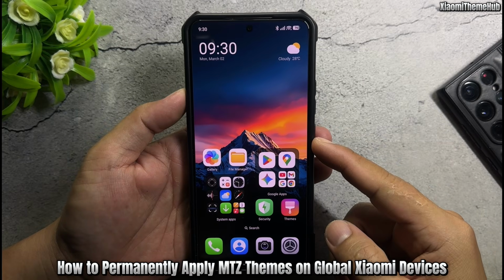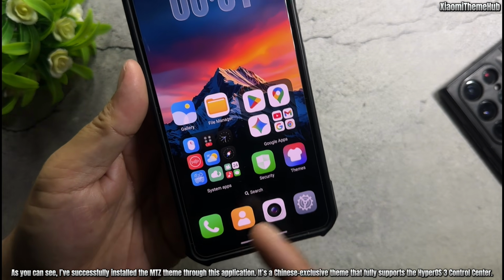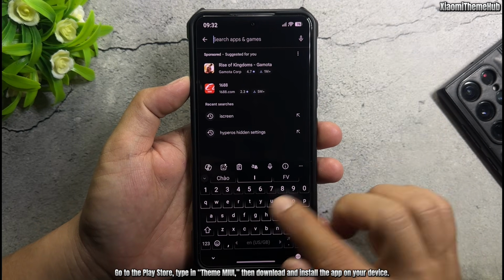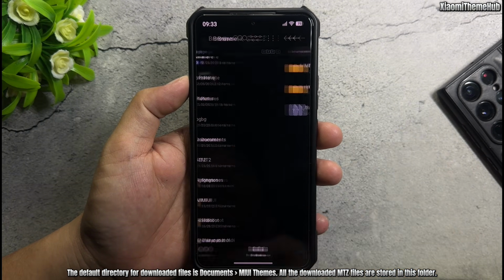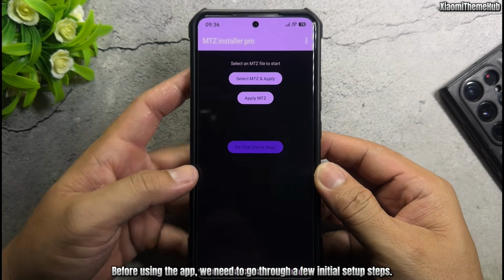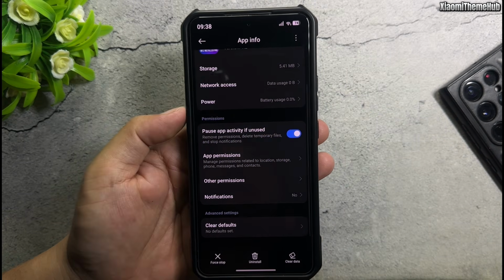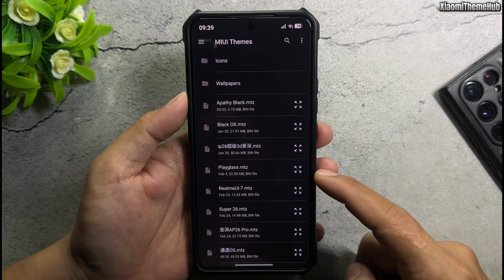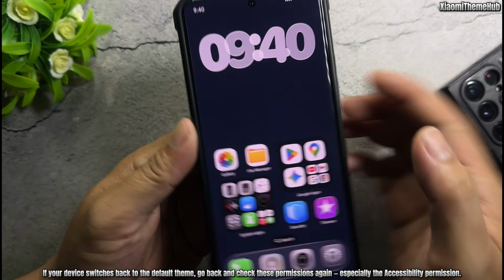How to Permanently Apply MTZ Themes on Global Xiaomi Devices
In this video, I’ll show you how to permanently apply MTZ themes on Global Xiaomi devices without root.

Normally, when installing MTZ themes on MIUI or HyperOS Global, certain elements like the lock screen, Control Center, or icons may reset after a reboot. In this tutorial, you’ll learn the correct method to keep your MTZ theme applied long-term and prevent it from reverting back to default.

✔ No bootloader unlock
✔ Works on MIUI & HyperOS Global

Perfect for users who want deeper customization while keeping their device stable and secure.

00:00 Introduce
01:27 How To Get MTZ Themes
02:25 MTZ Installer Pro app

Enable IOS Recent Style On Xiaomi - Work On HyperOS 2 & HyperOS 3